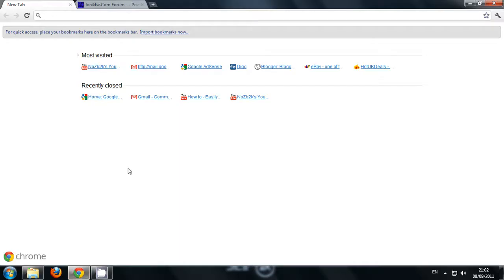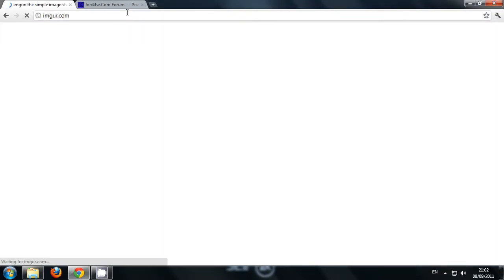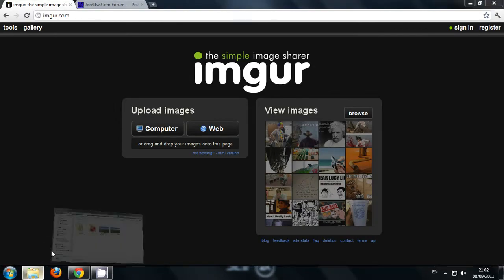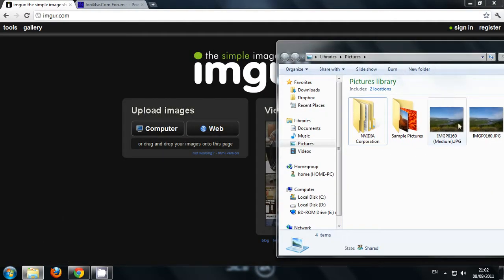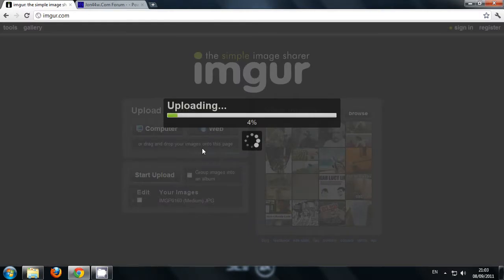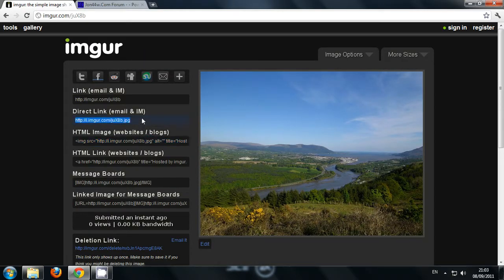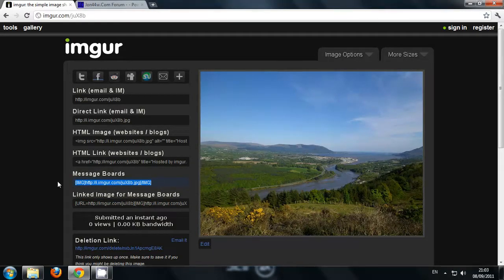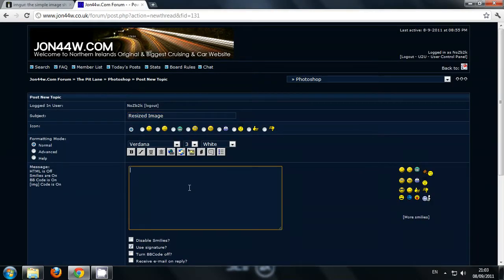How to - Upload an Image to the Internet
This is a follow up on how to resize your images, this is to show you how to upload those newly resized videos to the internet.

is a great easy way to get your images uploaded.

is another great site if you want to keep your images organised.